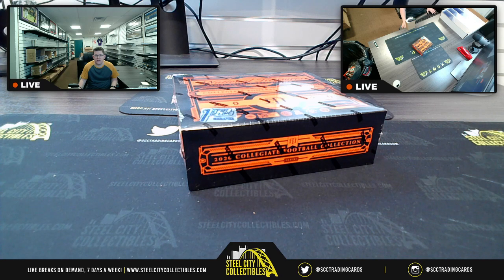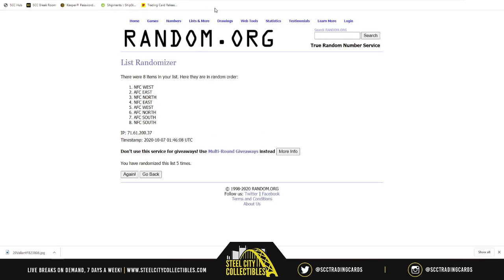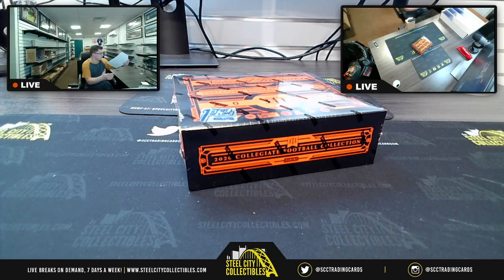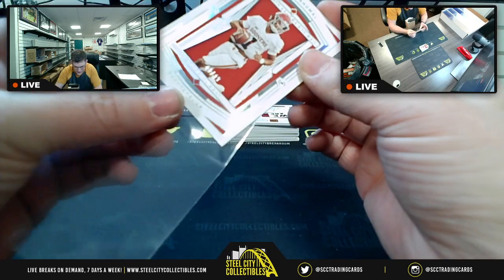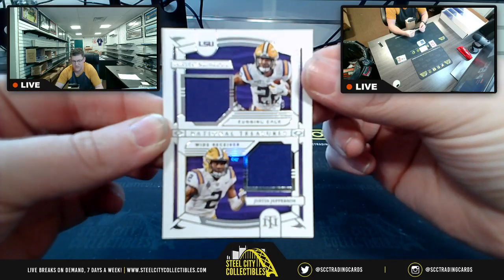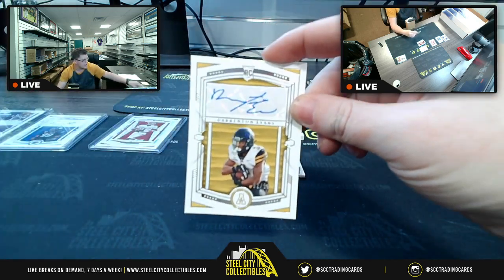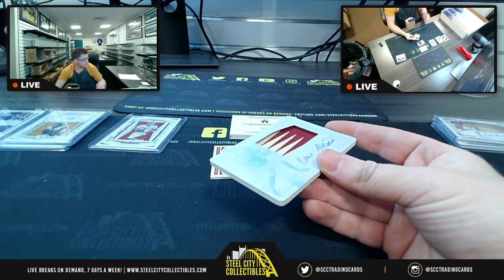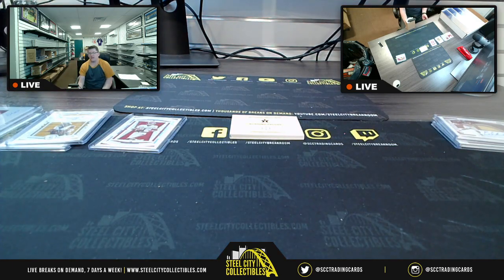2020 Panini National Treasures Collegiate Football Hobby Box FOTL Random Serial # Group Break #9